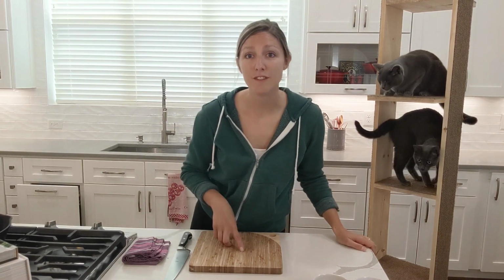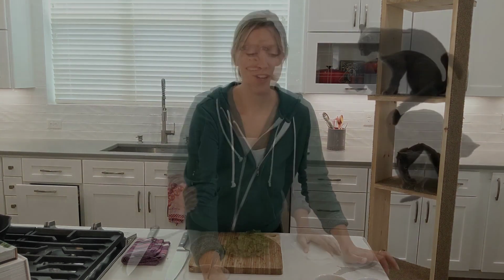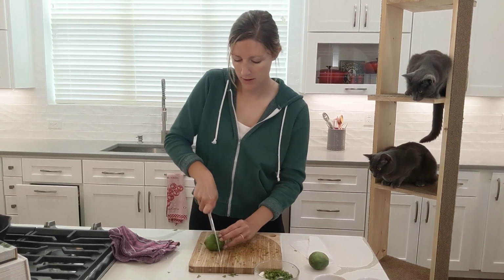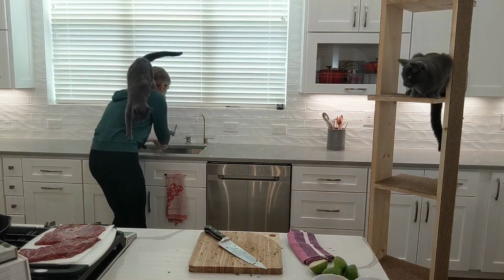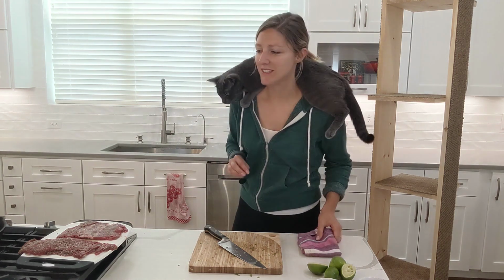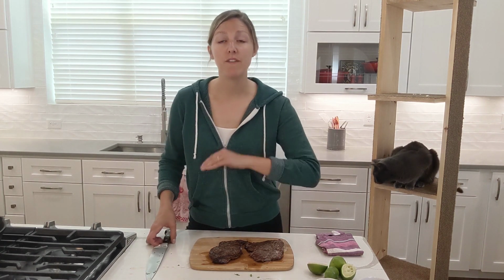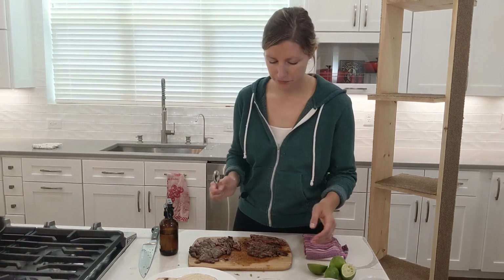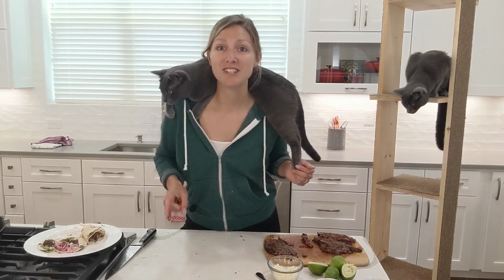easy skirt steak tacos | a cooking video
Stop cooking boring old ground beef or chicken on taco night and COOK THIS SKIRT STEAK INSTEAD!

This is my go-to recipe for delicious no-fail tacos. They're quick and easy and require NO MARINATING - meaning they can be on your table in under 20 MIN!

Here for the cats?? Make sure to stick around for this video is full of quality cat entertainment - and don't miss out on a great action shot at [3:55].

Follow @catsual.eats